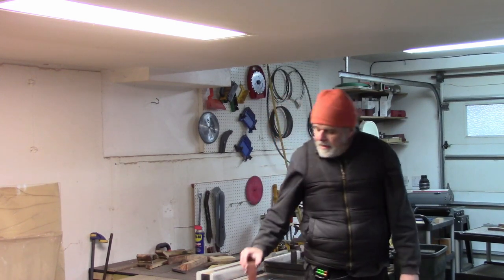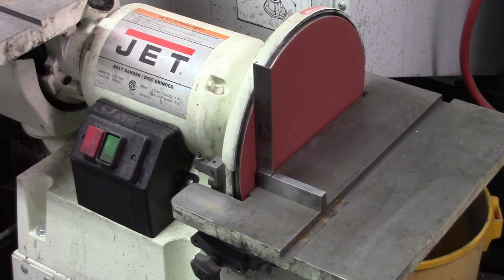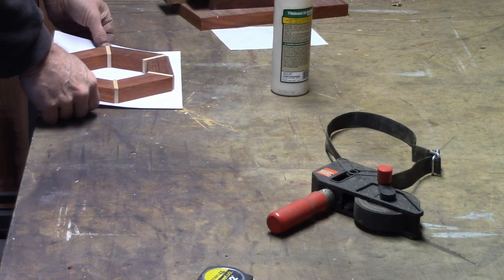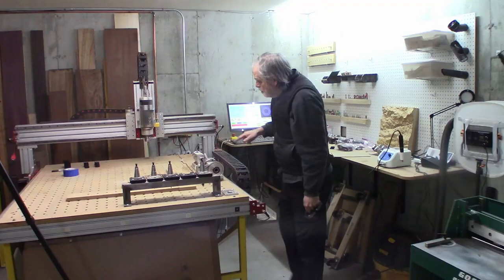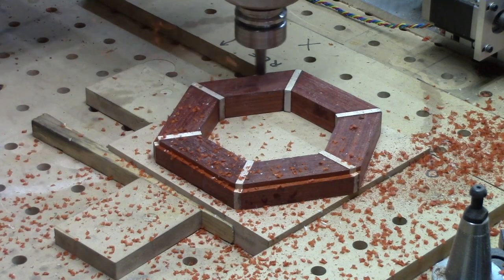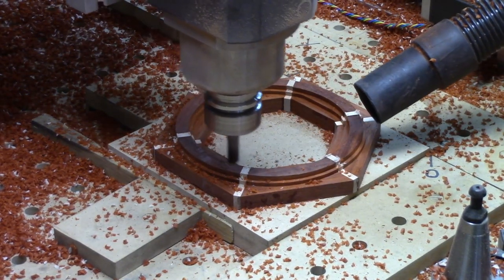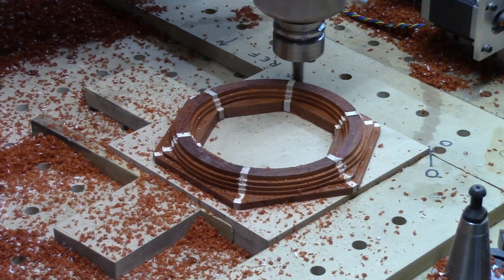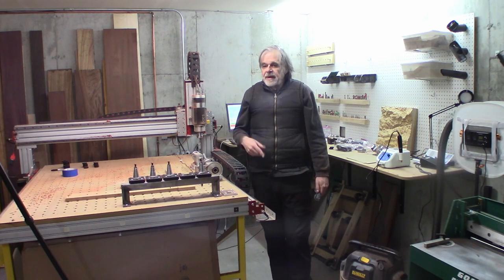S11:E9 Woodworking with the CNC Router. Sculpture Frame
This is the ninth video in a 10 part series, where I make a glass, metal and wood sculpture. The glass piece is a chipstacked assembly of borosilicate glass murrini. The process of making a murrine assembly like this is complex and long, and I have shown many of the detailed steps in other videos. For this series, I'm not showing all steps. I'm showing a selection of steps that are interesting because of their details

I show several machines that I invented. The NQALHA, Octavius Squeezer and the Chipstack Assembly Kiln Rig. The NQALHA and Squeezer are offered for sale, the Chipstack rig is still a prototype